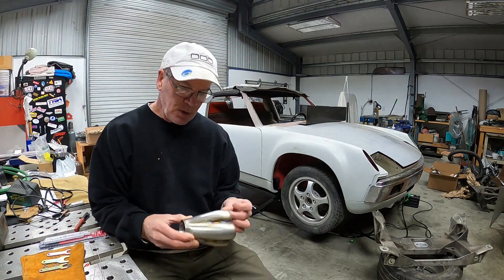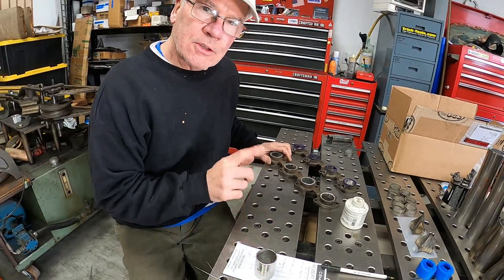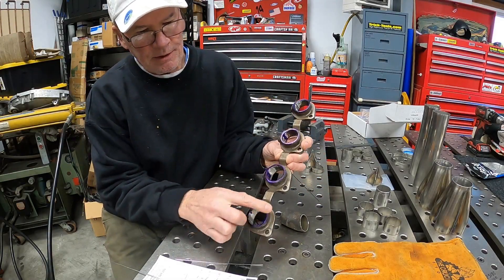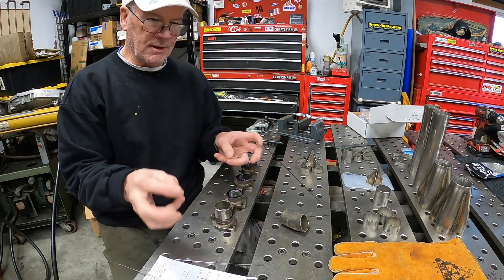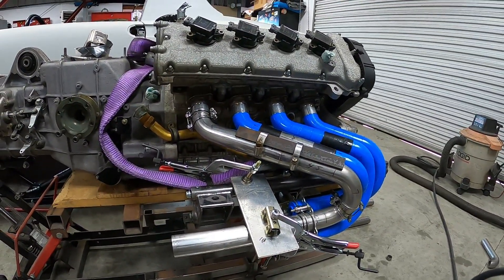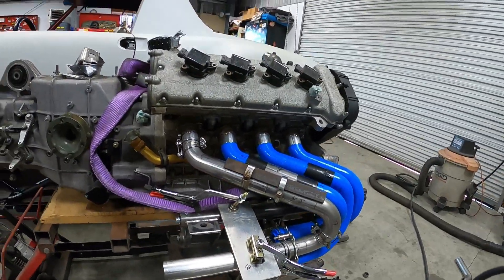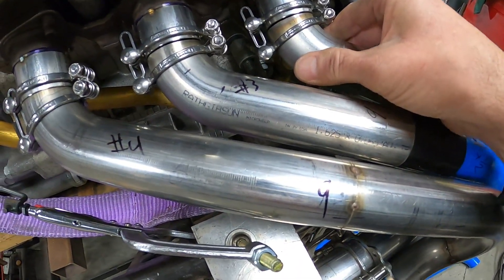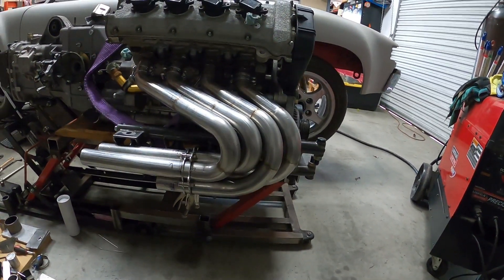914 Ferrari Build - Episode 14: Headers, Part 3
With the ICEngineworks model complete, it's time to move the design from plastic to stainless steel. I do get into the details about how I did each step. And it's my first time making headers so go easy on me! Hope you enjoy.

00:00 - Intro
00:36 - Getting started
00:52 - Prepping the exhaust flanges
03:29 - Setup and approach review
06:00 - Alignment clamps
06:43 - Correcting "ovalized" tubes
07:56 - First tube!
08:29 - Plastic to stainless time lapse
09:36 - Progress review
10:43 - Why "style points"?
11:29 - #3 is tricky and...
12: 27 - Summary of progress
12:41 - All tubes in stainless!
13:37 - Next steps & wrap up
14:24 - Outro